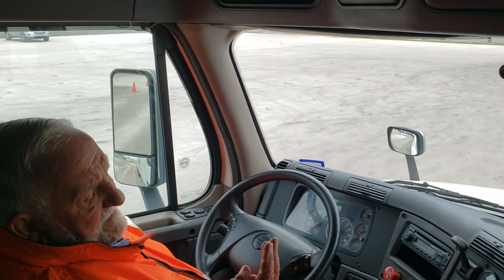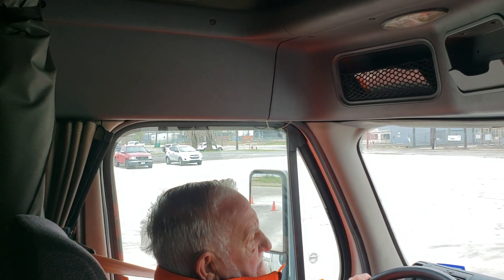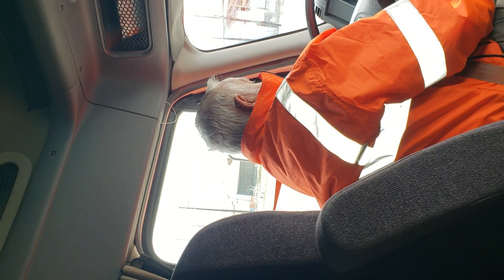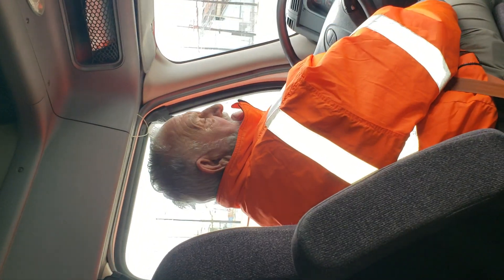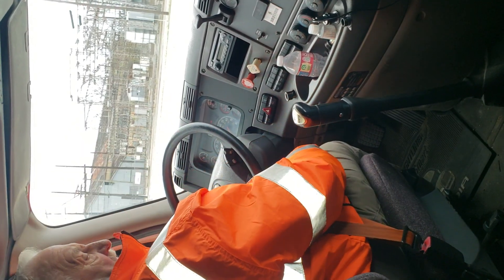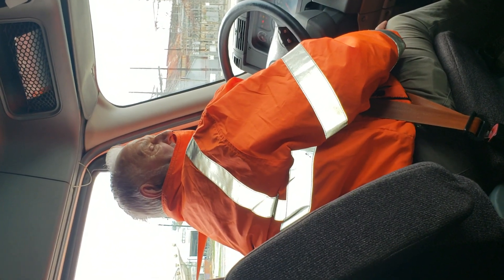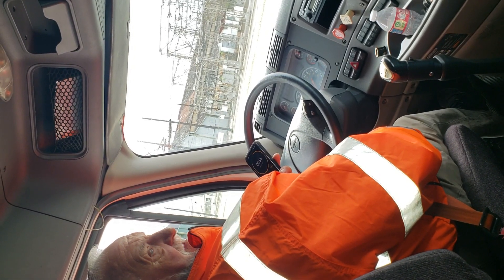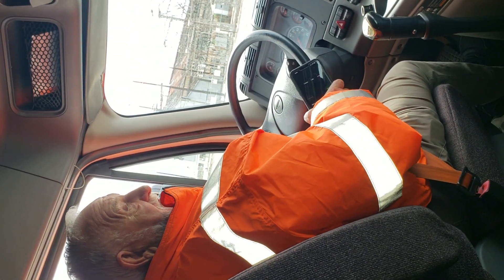In cabin inspection!